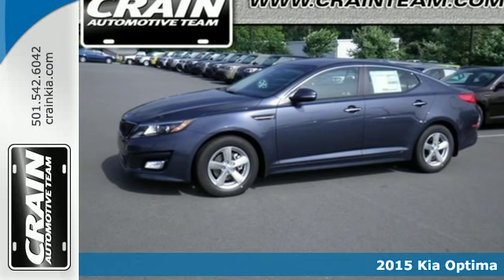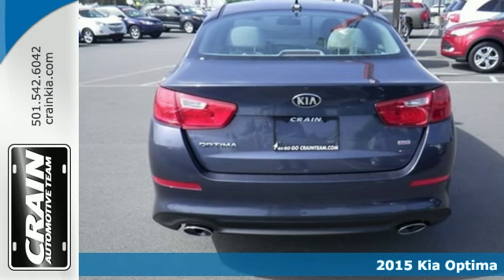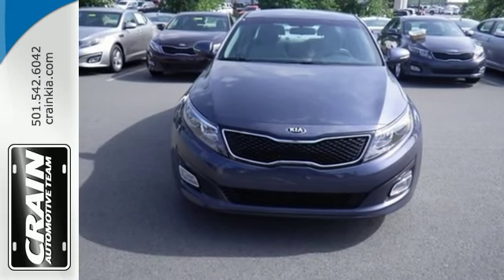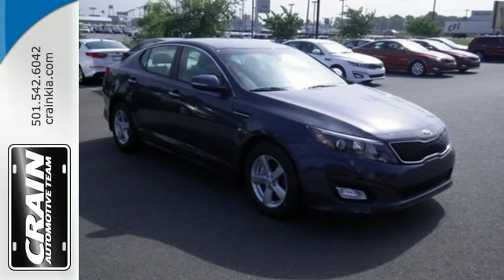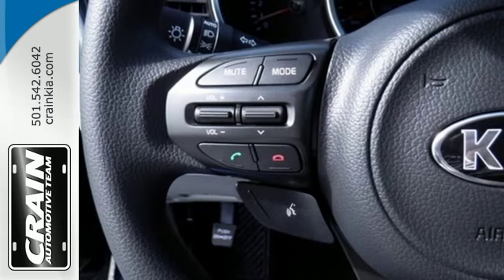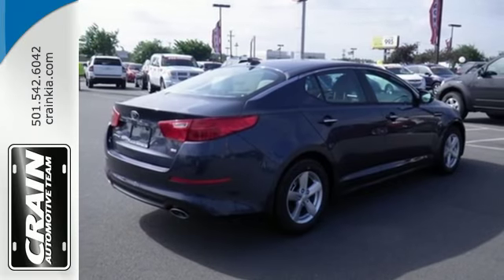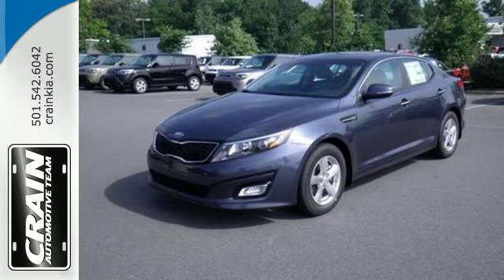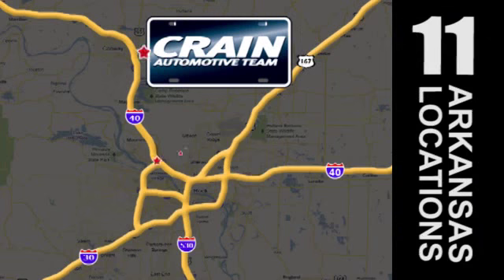2015 Kia Optima Sherwood AR Little Rock, AR 5KC7908 - SOLD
Year: 2015
Make: Kia
Model: Optima
Trim: Sedan
Engine: Regular Unleaded I-4
Transmission: Automatic
Color: Smokey Blue
Interior: Gray
Stock #: 5KC7908

Address:
5830 Warden Rd